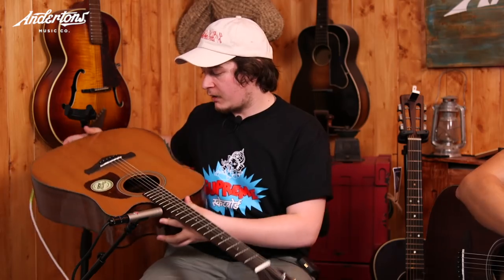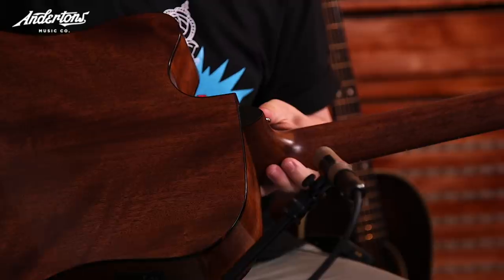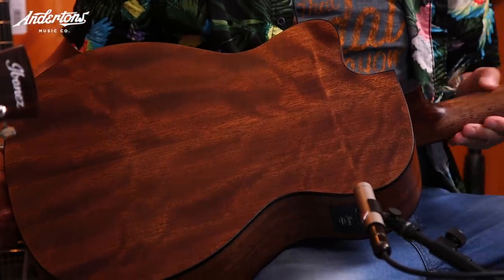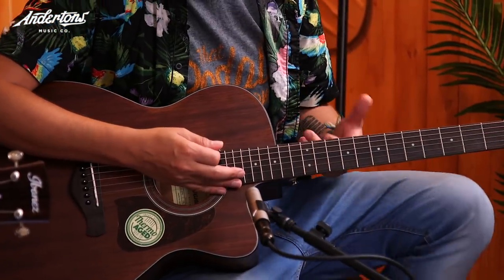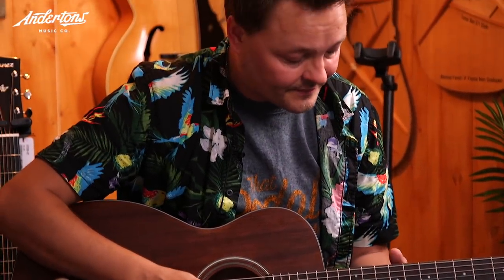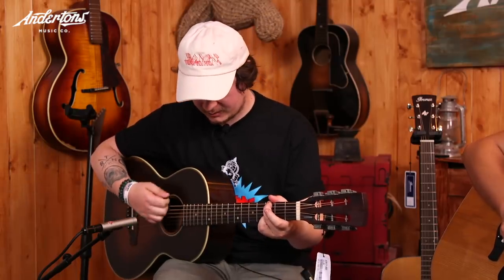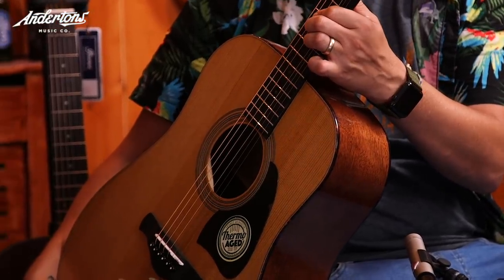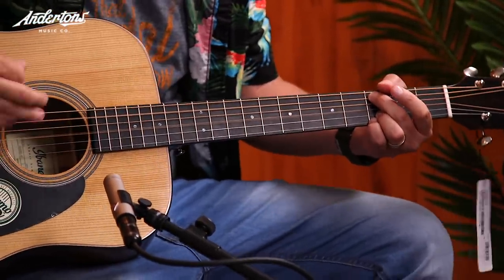Ibanez Vintage Thermo Aged Guitars - Andertons Music Co.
👆 Pete and Joss take a look at the new Ibanez Vintage Thermo Aged Guitars. These affordable guitars sound great for the price! But be the judge yourself and tell us what you think.